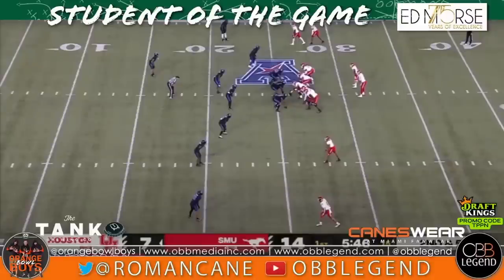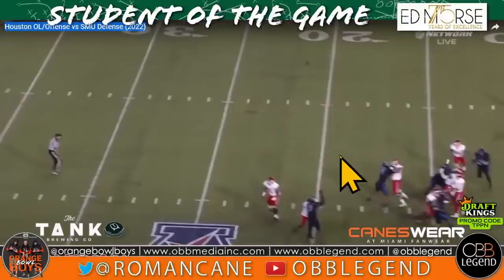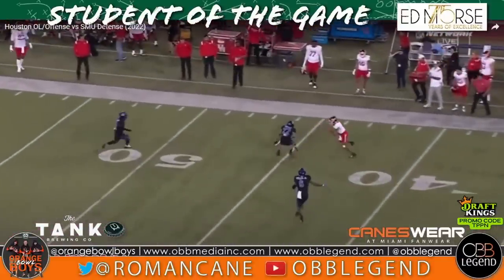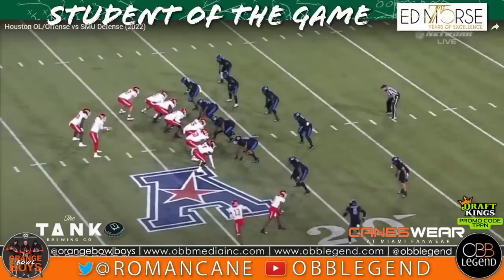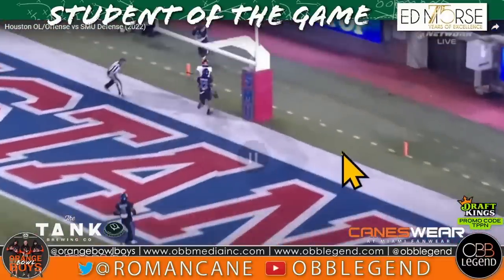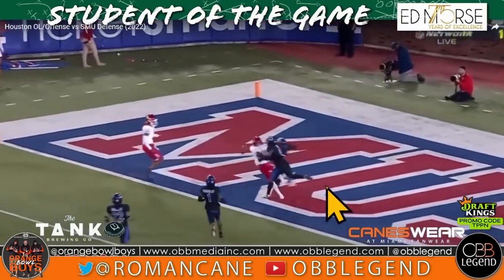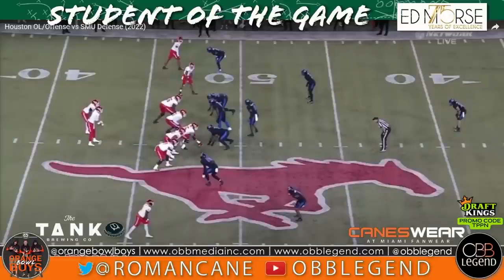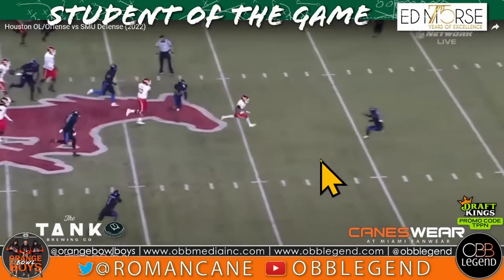SOTG Shannon Dawson UH vs SMU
Meet the NEW University of Miami Hurricanes OC. This epic showdown vs. Rhett Lashlee lit up the score boards.